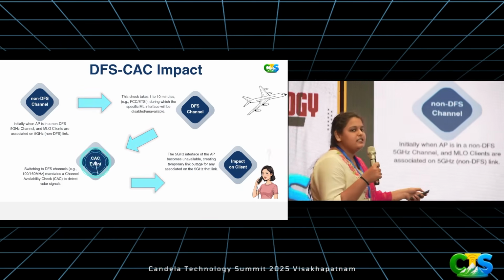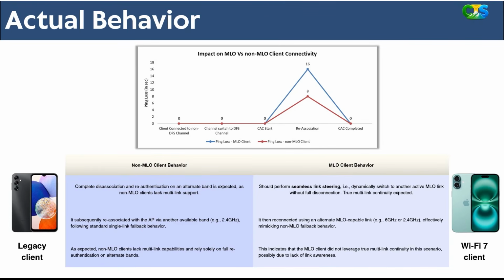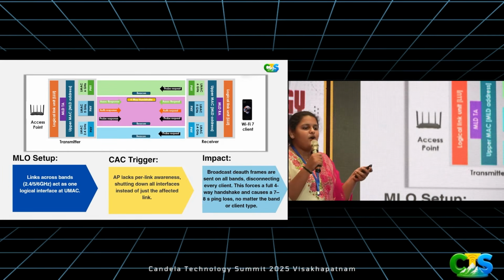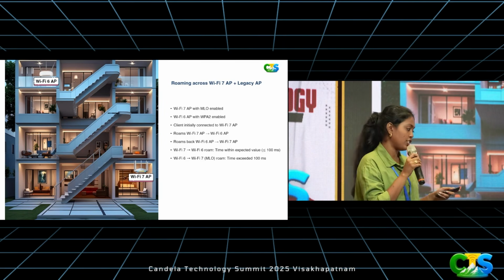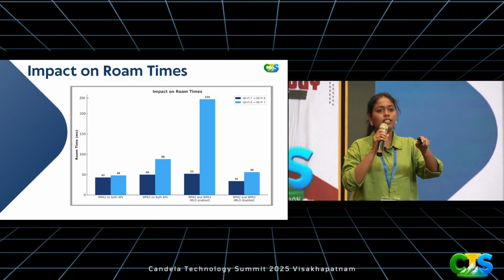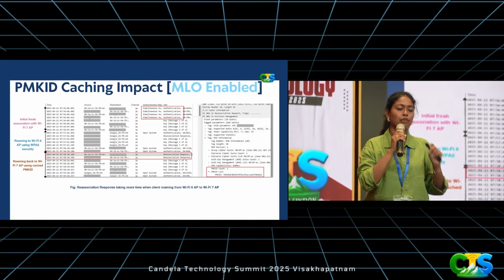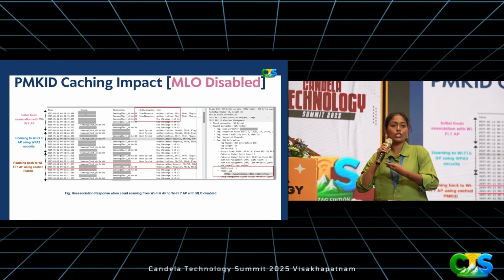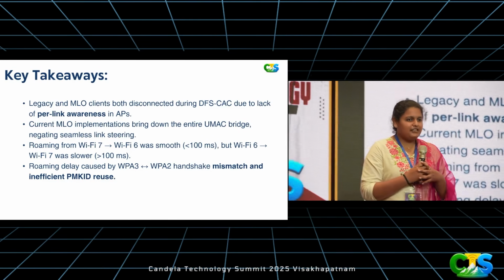MLO Behaviour: Impact on Legacy Devices and Roaming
MLO in Wi-Fi 7 promises unprecedented throughput and efficiency. However, its introduction raises critical questions about backward compatibility and roaming behavior in networks with a mix of Wi-Fi 7 and older devices. This session will provide a detailed analysis of MLO's impact on legacy devices, examining potential performance degradation or compatibility issues. We will also discuss how MLO influences roaming decisions and strategies to ensure smooth transitions for all devices in a multi-link environment.